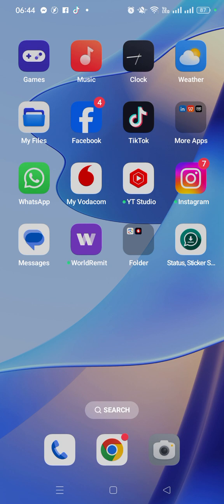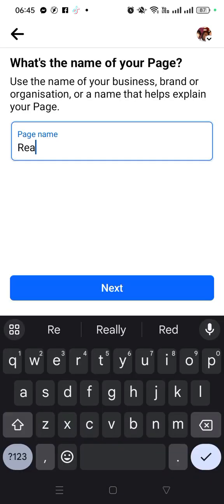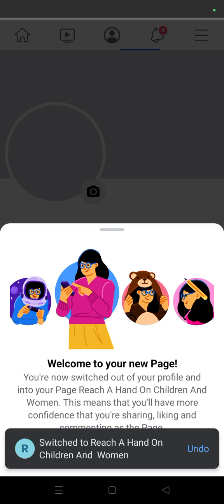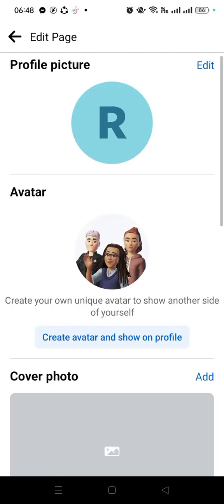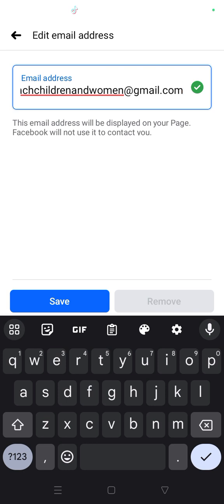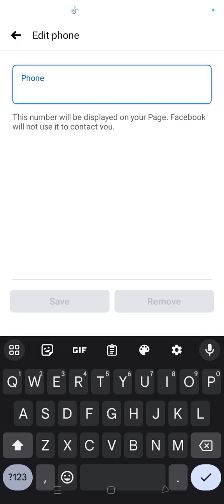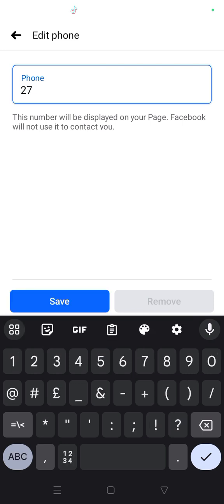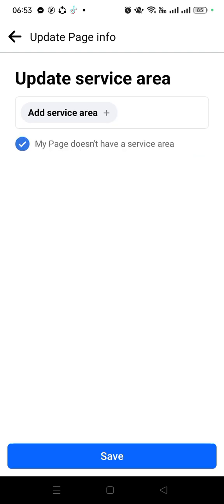How to create a Facebook page in 2024 using your phone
Download and Install the Facebook App:
        Ensure you have the Facebook app installed on your smartphone. You can download it from the App Store (iOS) or Google Play Store (Android).

    Log In or Sign Up:
        Open the Facebook app and log in with your existing account or sign up if you don't have one.

    Navigate to Pages:
        Once logged in, locate the menu icon (three horizontal lines on the bottom for iOS, top-right for Android) and tap on it.
        Scroll down and find "Pages" or "Create a Page." Tap on it.

    Choose Page Type:
        Select the type of page you want to create. Common options include Business or Brand, Community or Public Figure, and more. Choose the one that best fits your needs.

    Enter Page Information:
        Fill in the required information for your page, such as the page name, category, and description. Be sure to choose a name that accurately represents your page.

    Add Profile Picture and Cover Photo:
        Upload a profile picture and a cover photo for your page. These images help make your page visually appealing and recognizable.

    Create Your First Post:
        Once your page is set up, consider creating your first post to introduce your page to your audience. This can be a status update, photo, or any content relevant to your page.

    Invite Friends and Followers:
        Invite your friends to like and follow your page to start building your audience.

Remember that Facebook's interface and features may have changed since my last update, so it's essential to adapt to any new changes in the app. If there are significant updates or changes after my last training data in January 2022, I recommend checking the latest instructions on Facebook's official help center or within the app itself for the most accurate and up-to-date information.